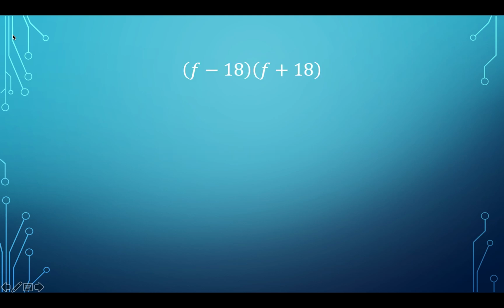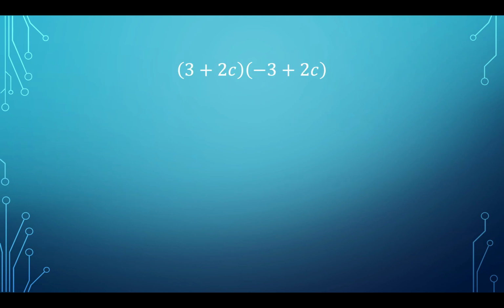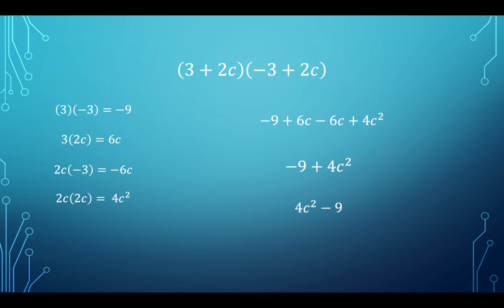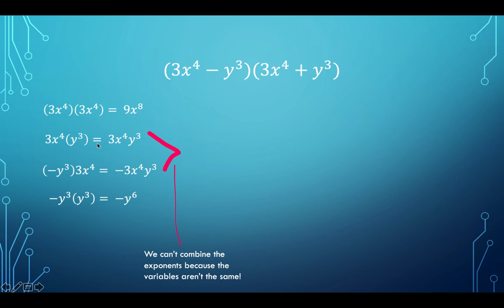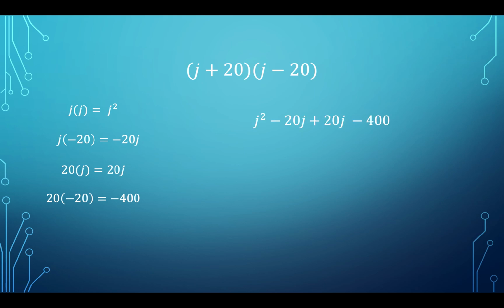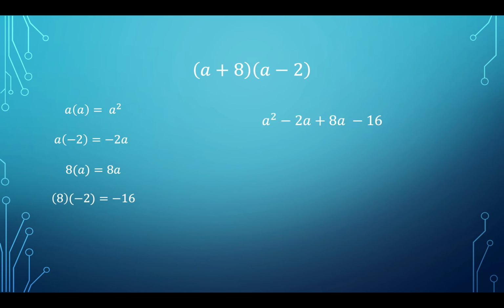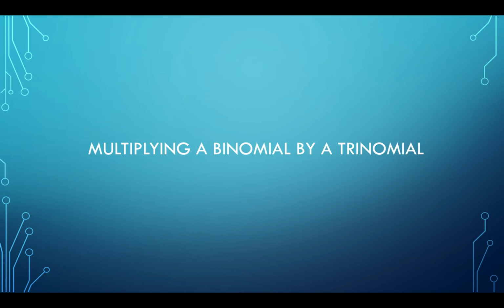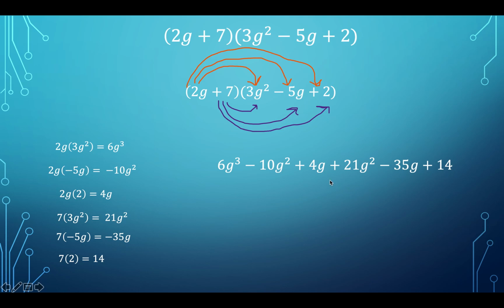8.3 & 8.4 Review